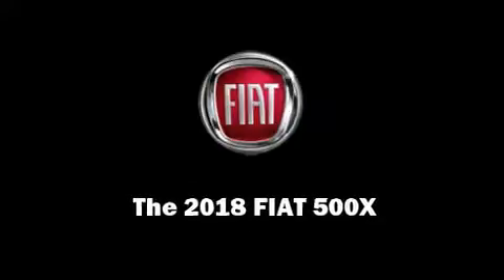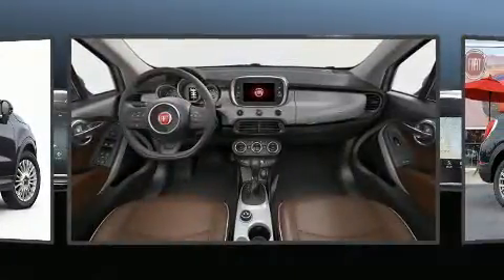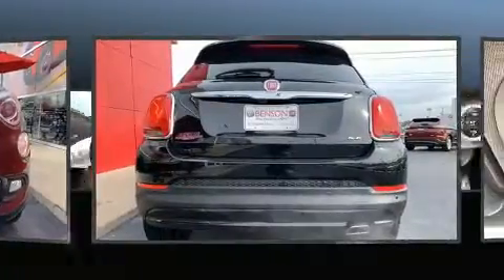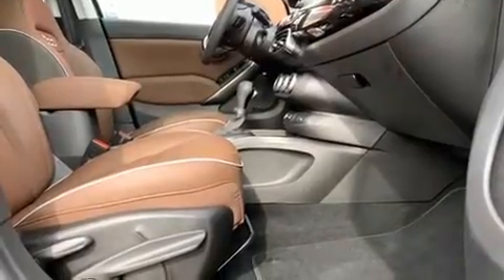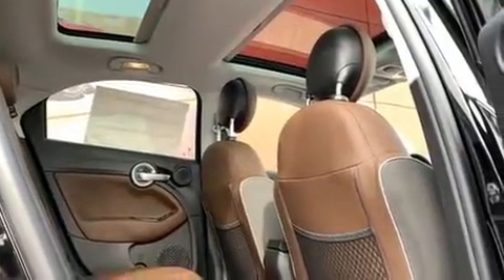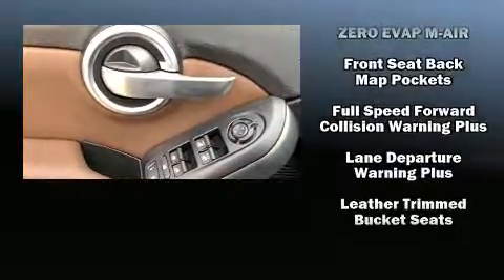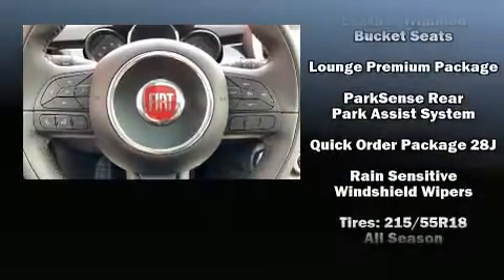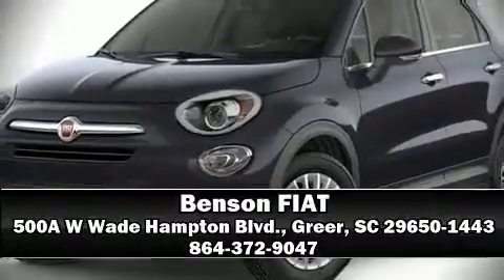2018 FIAT 500X LOUNGE AWD in Greer, SC 29650-1443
Benson FIAT
500A W Wade Hampton Blvd.

Introducing the 2018 Fiat 500X Smooth gearshifts are achieved thanks to the efficient 4 cylinder engine, and all wheel drive keeps this model firmly attached to the road surface. Top features include cruise control, 1-touch window functionality, a trip computer, heated seats, front fog lights, heated door mirrors, rain sensing wipers, and a split folding rear seat. Features such as automatic climate control and leather upholstery prove that economical transportation does not need to be sparsely equipped. For drivers who enjoy the natural environment, a power moon roof allows an infusion of fresh air. Audio features include an AM/FM radio, steering wheel mounted audio controls, and 9 speakers, providing excellent sound throughout the cabin. With side curtain airbags supplementing the rest of the safety network, you can be assured that you and your passengers will experience top-tier protection. Our experienced sales staff is eager to share its knowledge and enthusiasm with you. We'd be happy to answer any questions that you may have. We are here to help you.